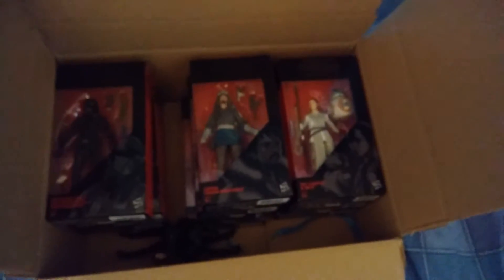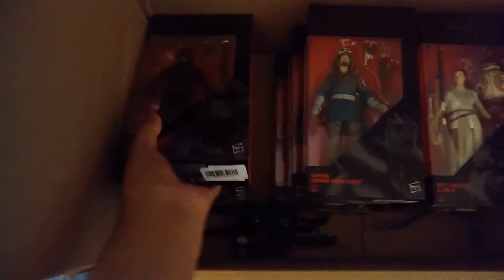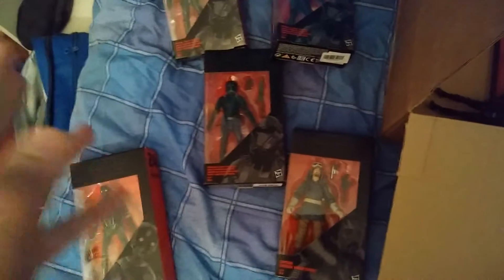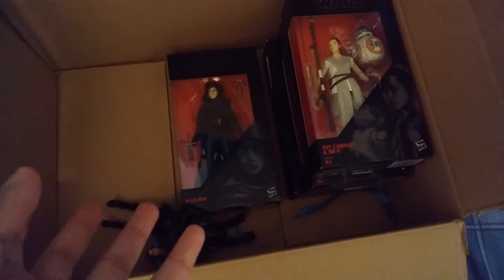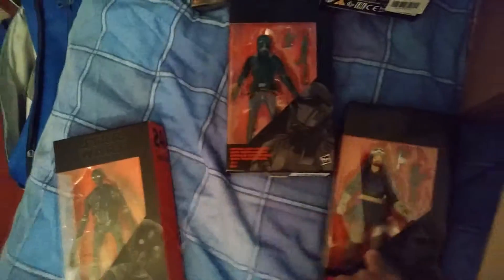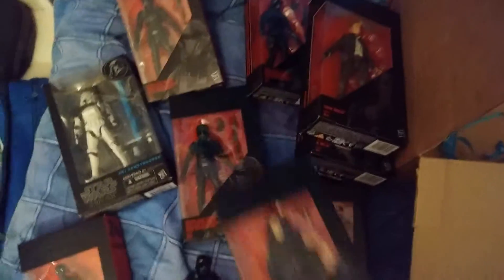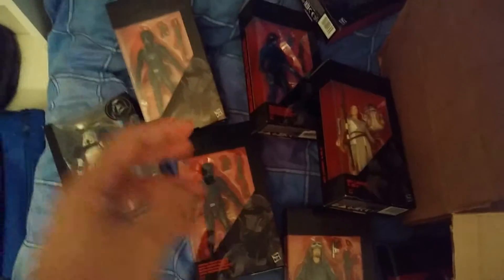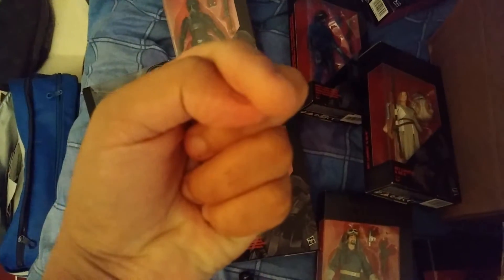MY FORCE FRIDAY HUAL! MEGA!!!!